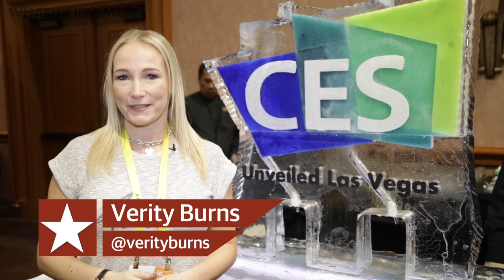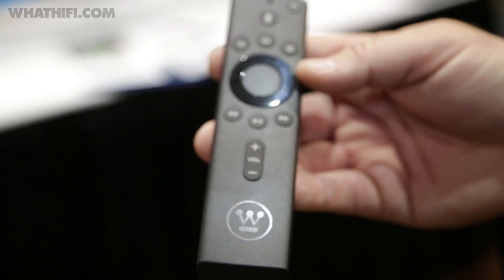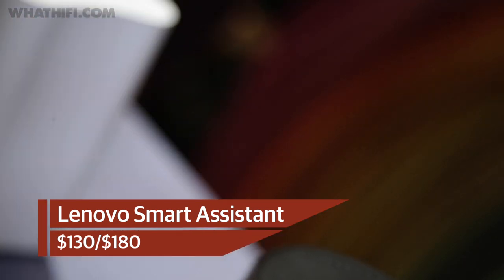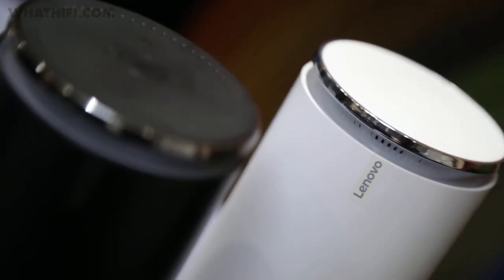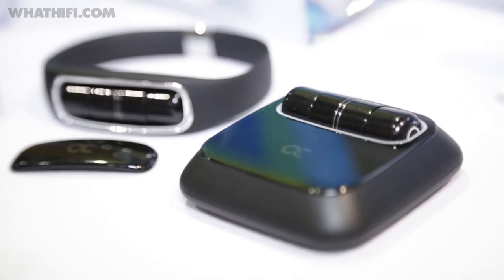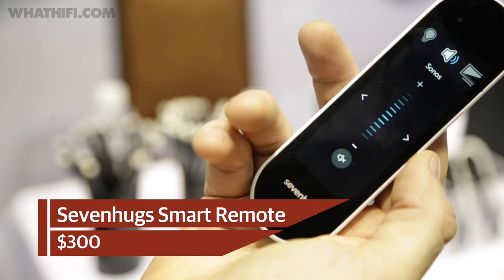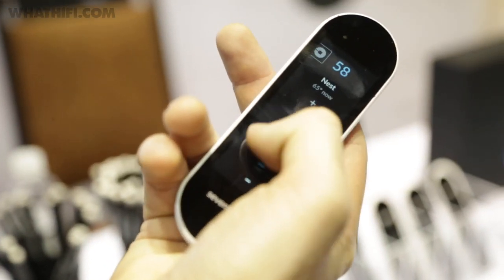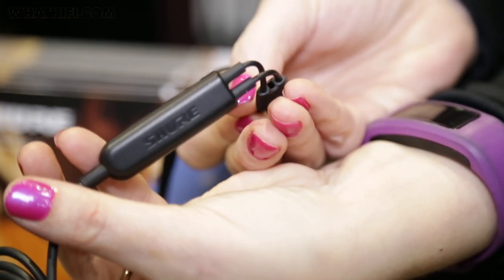CES 2017 highlights – Best of CES Unveiled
A first look at what some of the smaller tech companies and start-ups have to offer at CES 2017. CES Unveiled saw 4K TVs sporting Amazon's Alexa voice control, Lenovo's Smart Assistant wireless speaker, the Fuse completely wireless earphones, the clever Sevenhugs Smart Remote and the Shure Lightning cable with DAC and headphone amp.